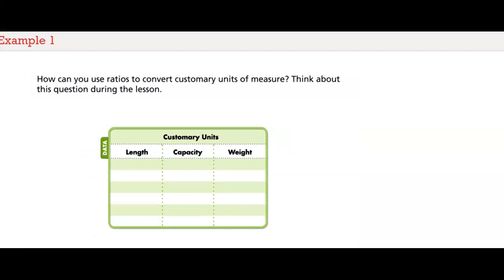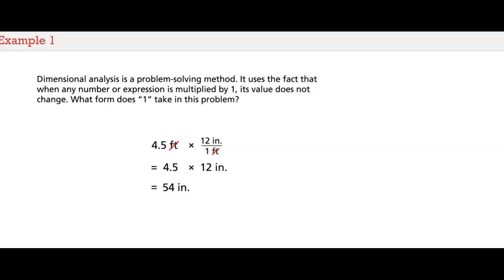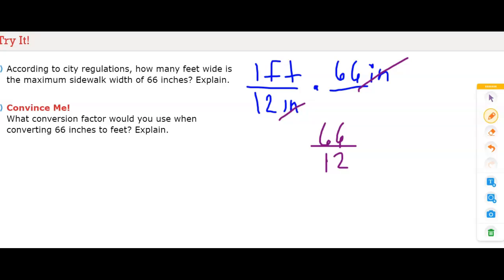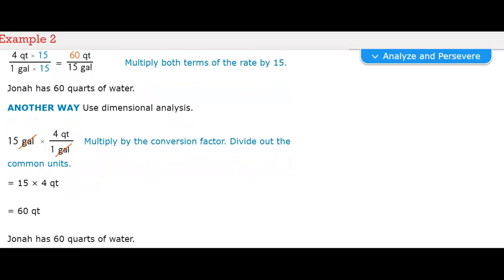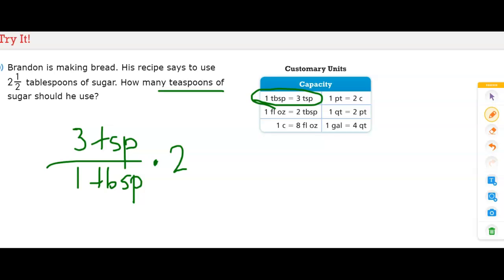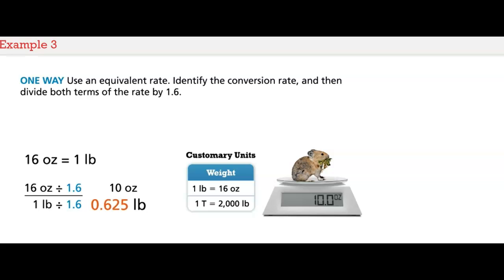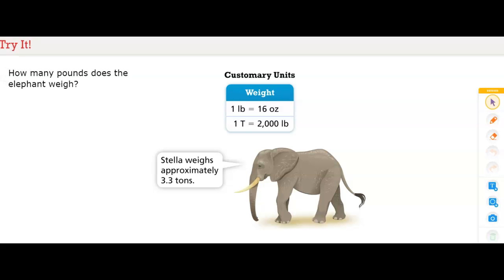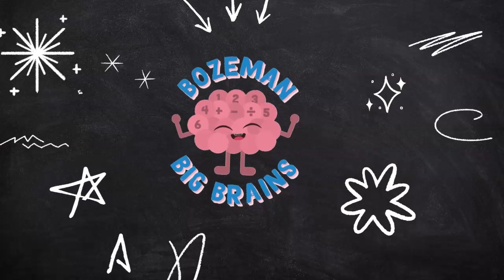5-8 Ratio Reasoning: Convert Customary Units